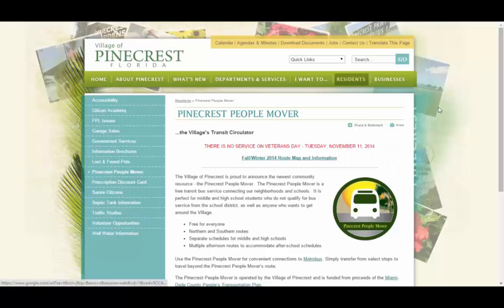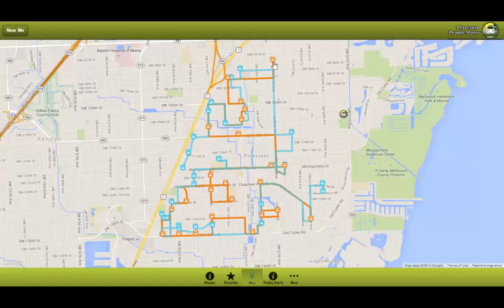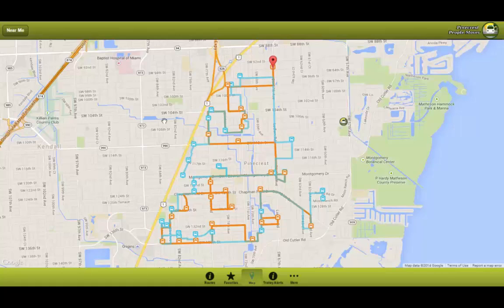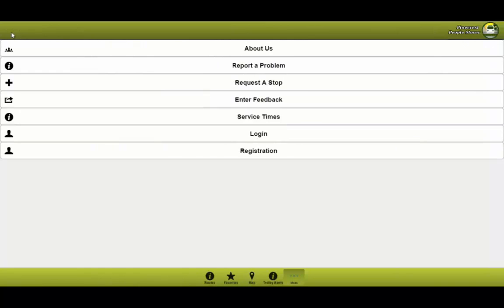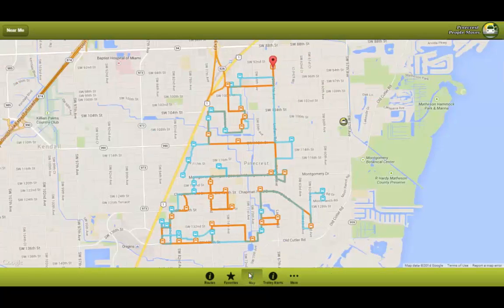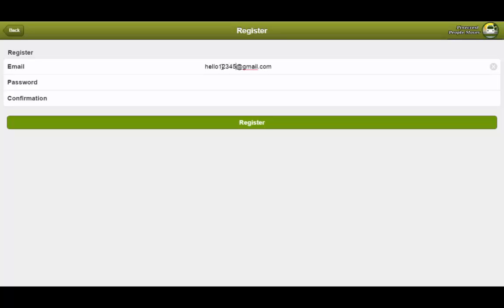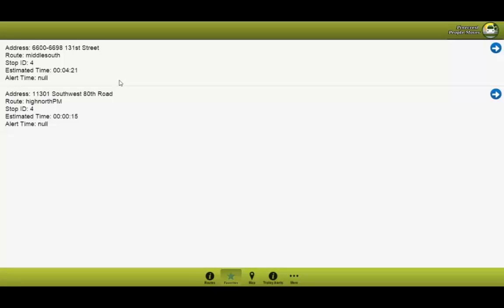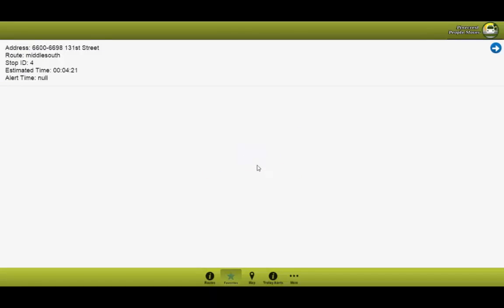FIUSCIS SeniorProject 2014Fall PeopleMover UserGuide